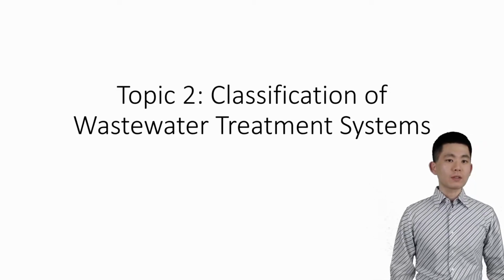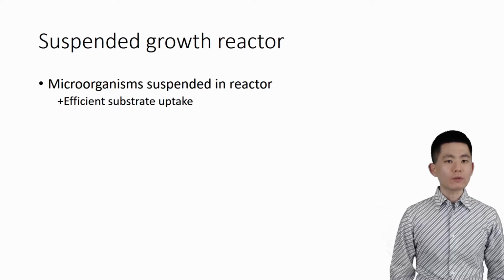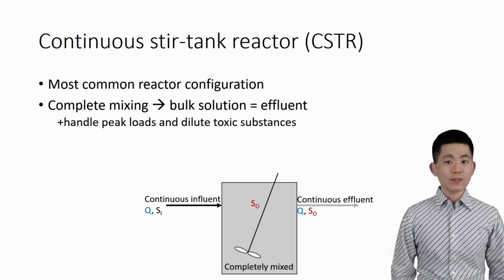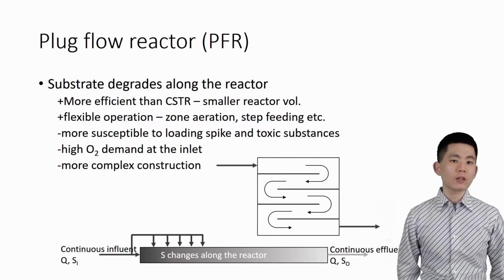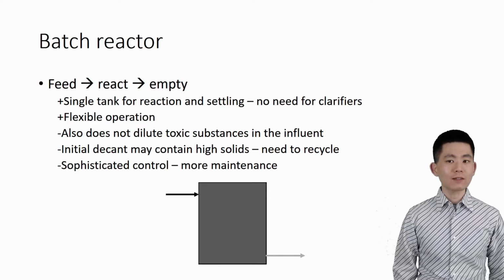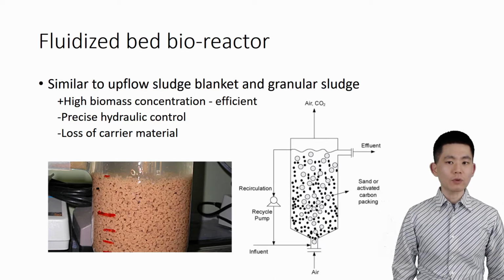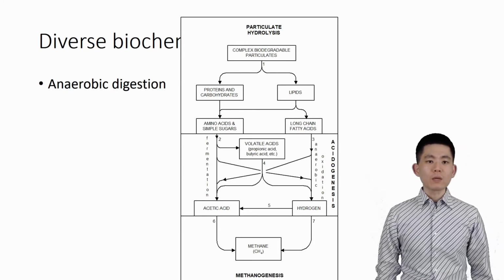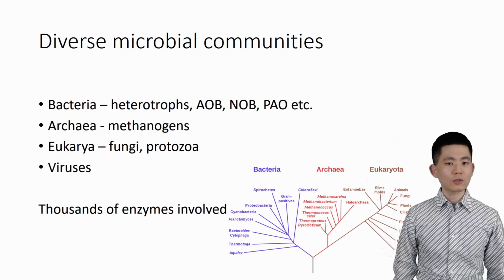Topic 2 Classification of Wastewater Treatment Systems